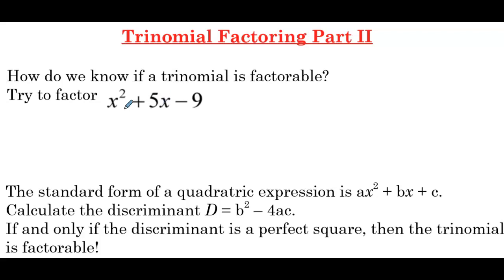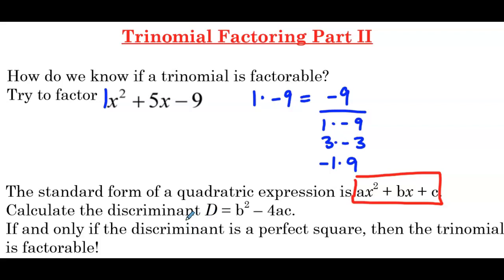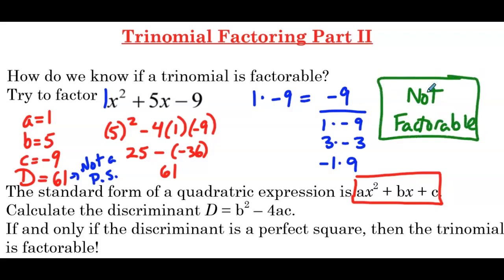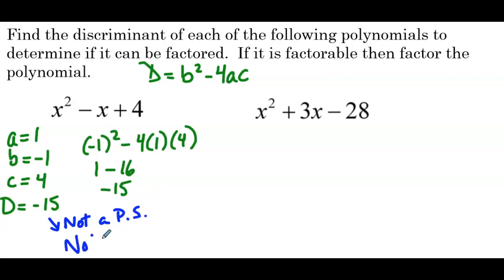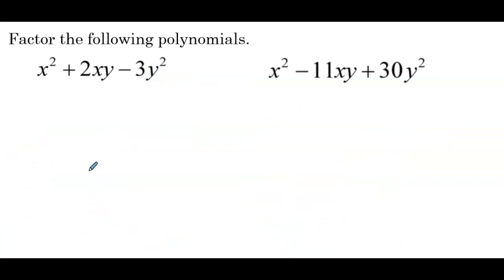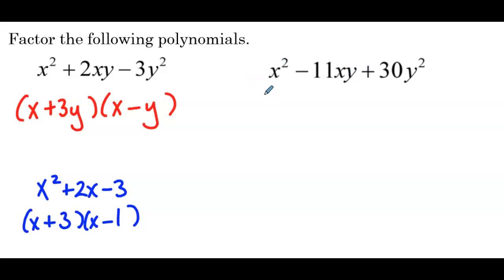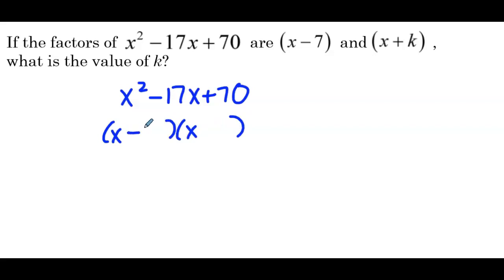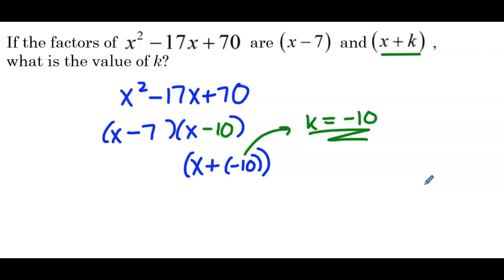Factoring Trinomials Part 2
In this video, we'll explore how to use the discriminant to determine if a trinomial with a leading coefficient of 1 can be factored into two binomials. In order to do this we will define the discriminant, which will be a concept that comes up time and again later in the course. At the end of the video we factor examples that have two variables and discuss the adjustments that we need to make. With clear explanations and practical examples, you’ll learn how to quickly assess the factorability of trinomials using the discriminant.